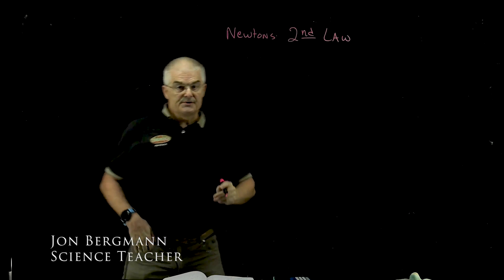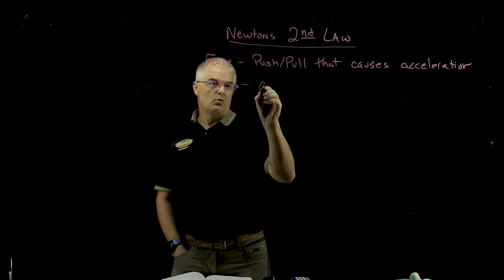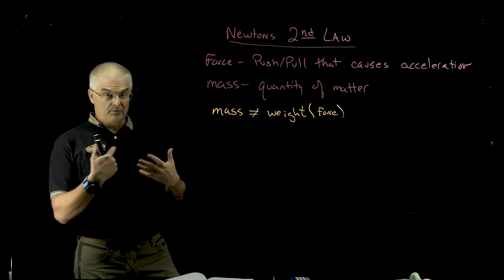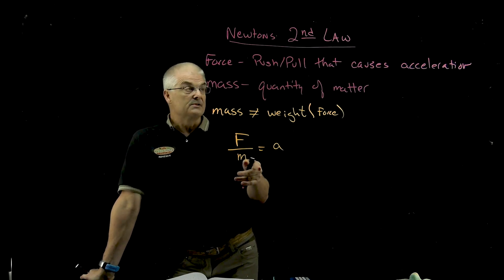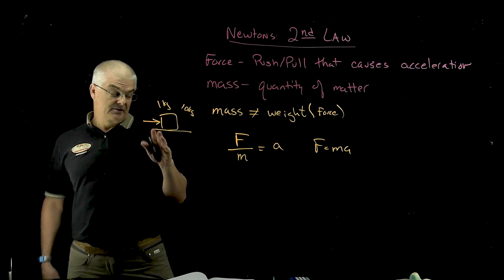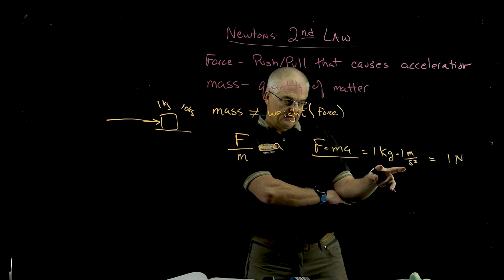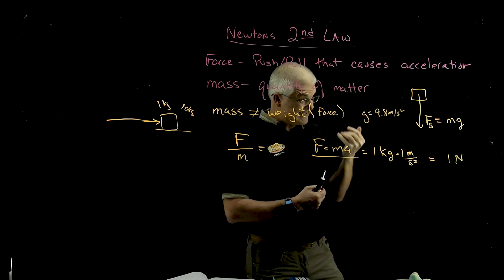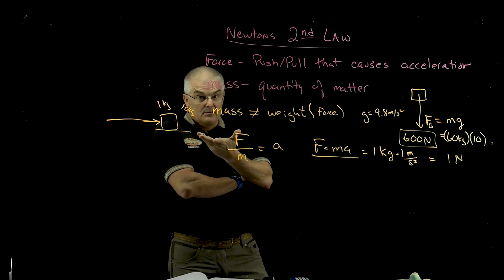Forces in Physics Explained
What is a force?  Learn the basics in this simple video